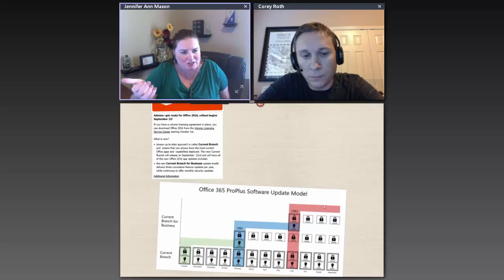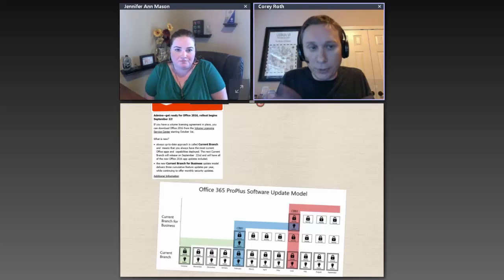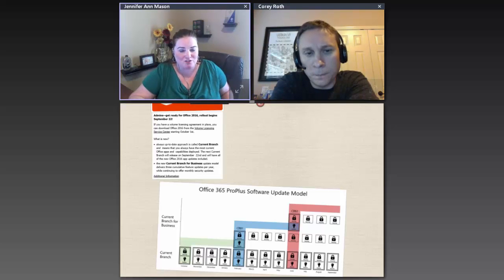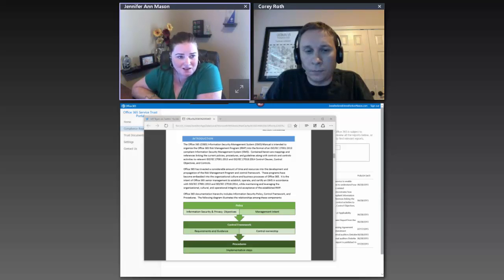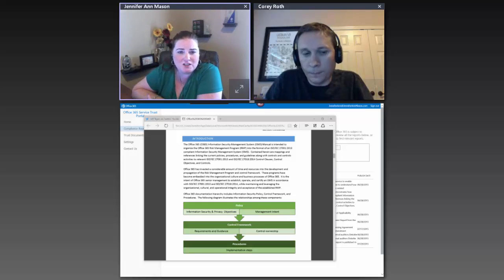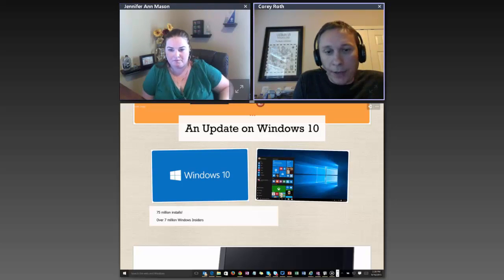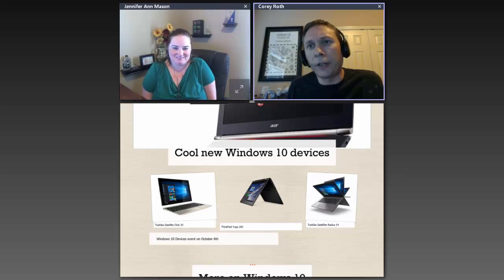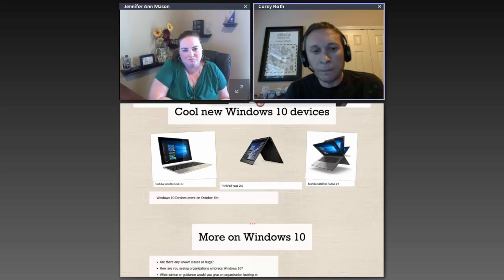Office 365 Pulse - An Update on Windows 10 - Presentation Recording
This presentation took place on Wednesday, September 16, 2015.

Windows 10 has been one of the biggest launches we have seen from Microsoft and now that some of the dust has settled, let’s dig into some of the lessons learned along the way.  Corey Roth will be our special guests and will share with us lessons learned, gotchas and planning tips that you and your organization should consider as you are moving forward with Windows 10.